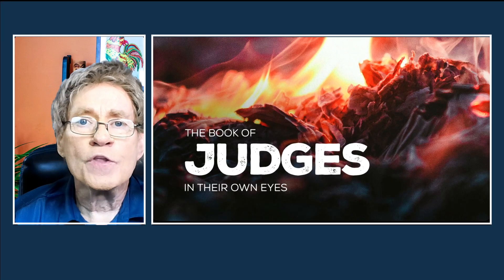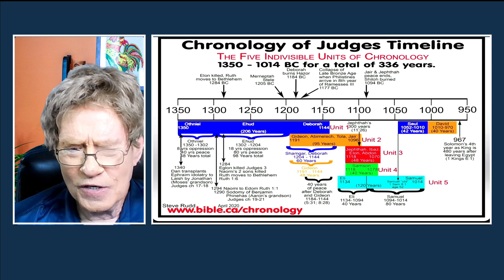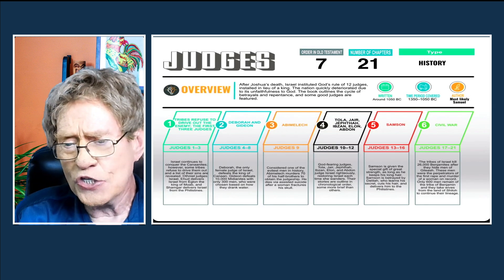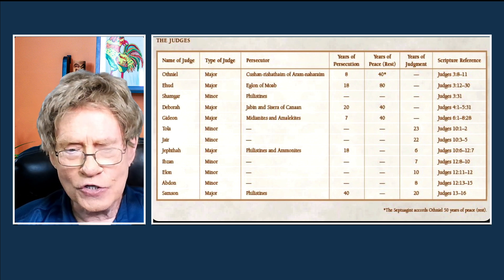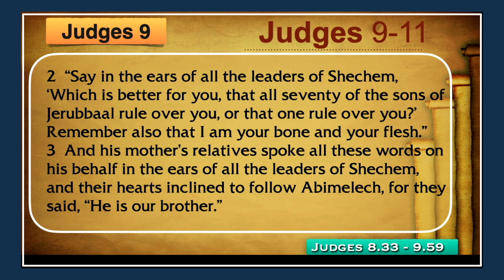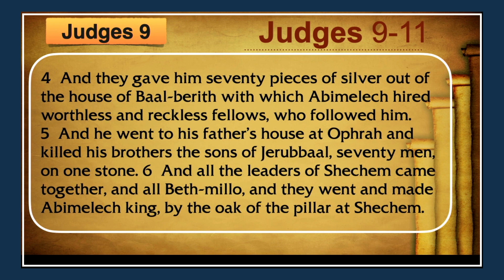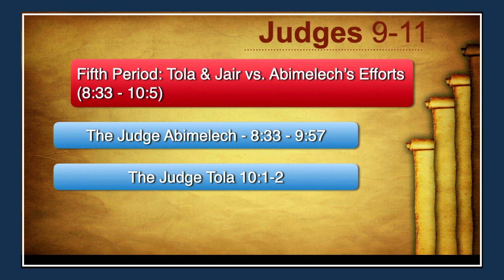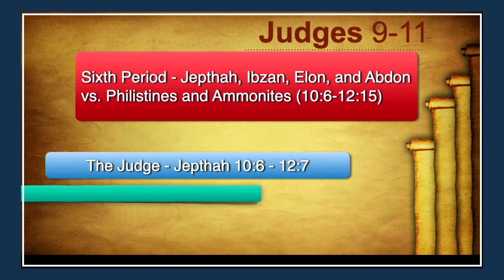The Book of Judges Chapter 9:1 - 10:18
Book of Judges Chapters 9-10

The Cycle

Speaker:Mike Hughes

 Your kind edifying comments and prayers are so appreciated. Thank you!
Sermons are available as podcasts on many popular podcast services. They are also available as Video podcasts on popular video channels.
May the Lord also be blessing you as well.